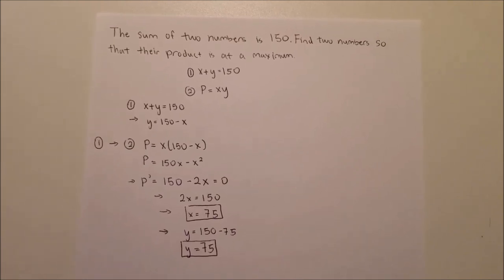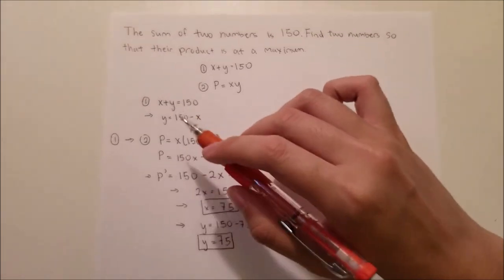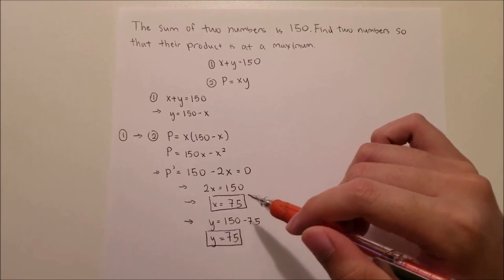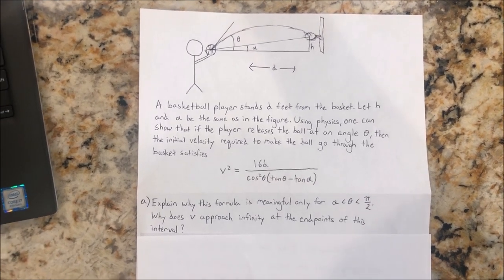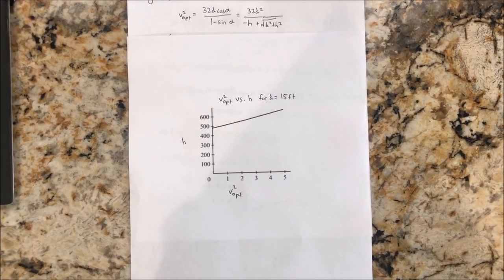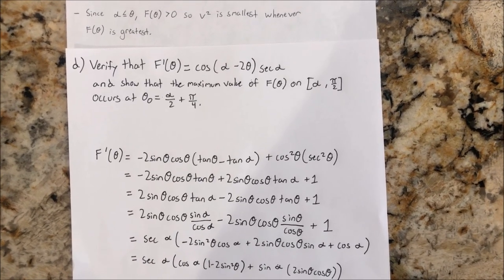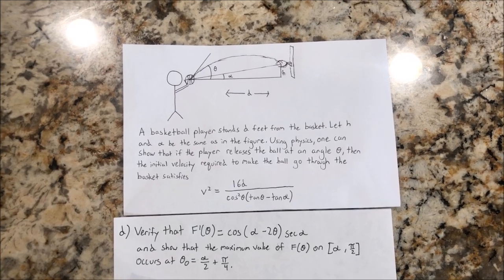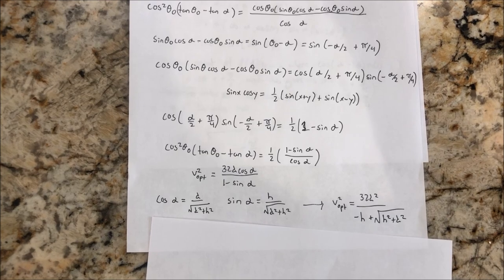Calculus and Optimization in Basketball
Alan Wen
Nathan Tran
Walter Wong
Anthony Gao
Period 5